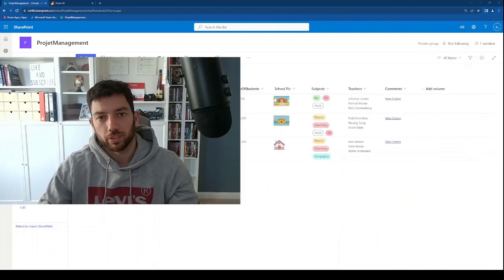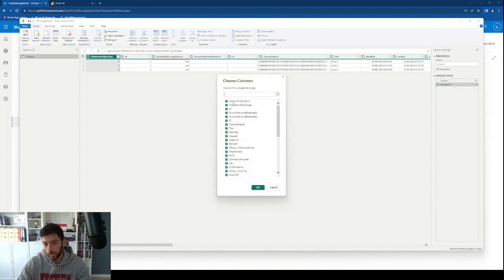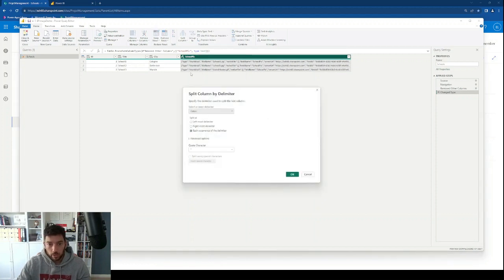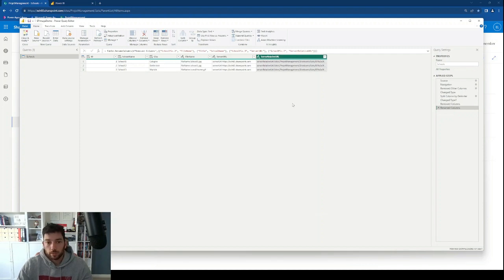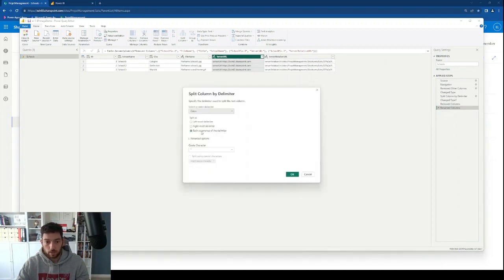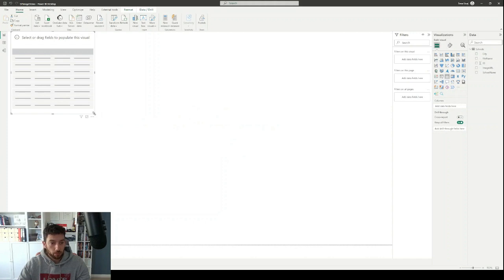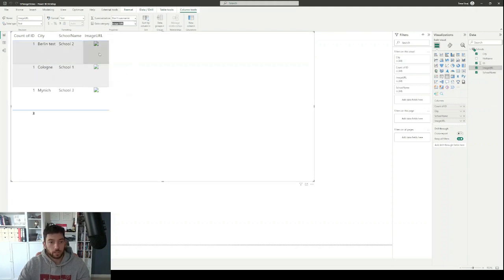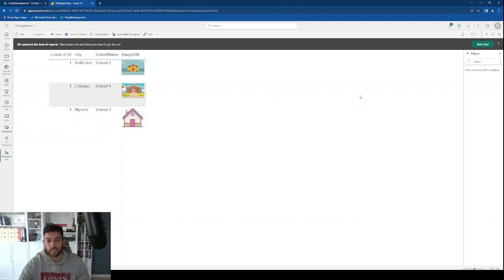📊Power BI: SharePoint List - Image Columns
In this video we will learn how to show SharePoint List Image Columns in a Power BI Report. Since the actual image is not saved in the image column, just using that column will not work.

The column is made out of a bunch of key:value pairs that provide the necessary information of where the actual image is stored. With a little bit of data transformation in Power Query, we can put together a dynamic Image URL that Power BI can use to go and fetch our image for each row.

0:00 Introduction
0:30 The data source and the image column
0:58 Power BI - Connecting to SharePoint
1:50 Removing unnecessary columns
2:30 Transforming the Image column
8:25 Visualizing the data
9:37 Explaining the problem in Power BI Desktop
10:28 Publishing to Power BI Service
10:57 Solution, Conclusion, Closing